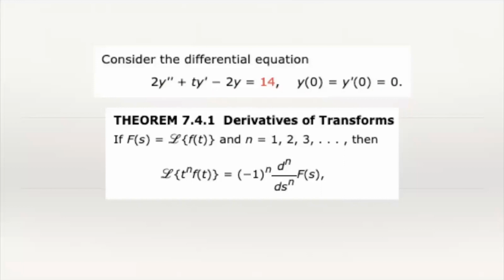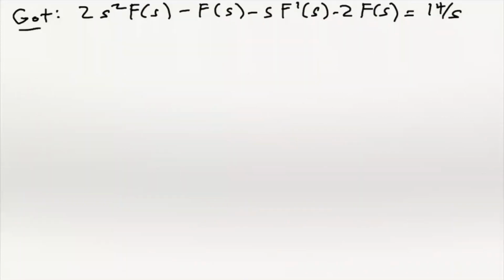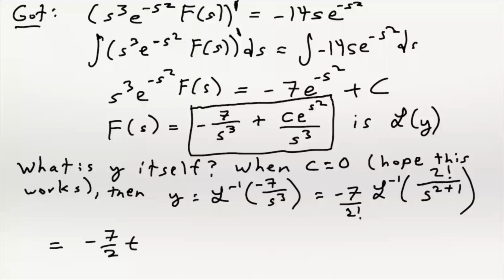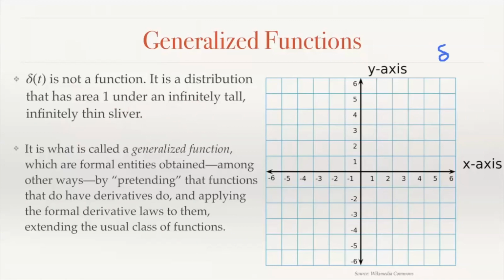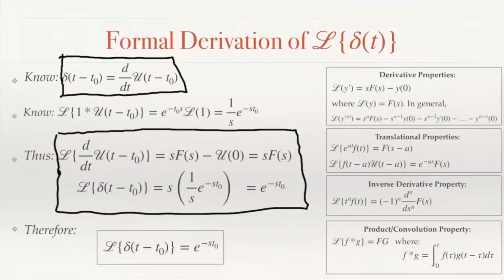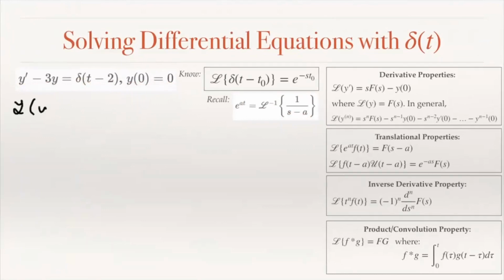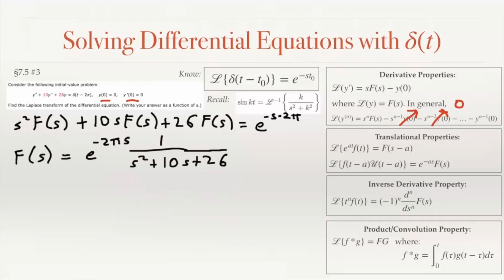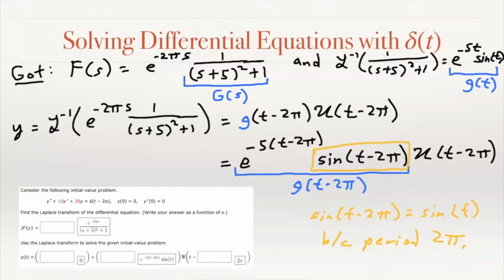MAT262 §7.5 – The Dirac Delta Function